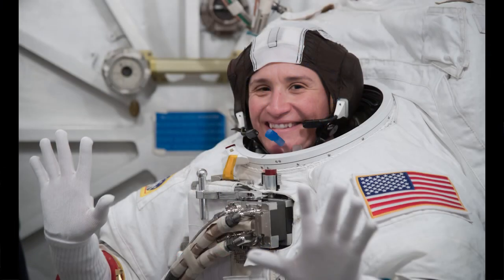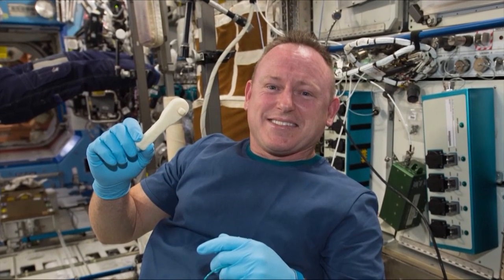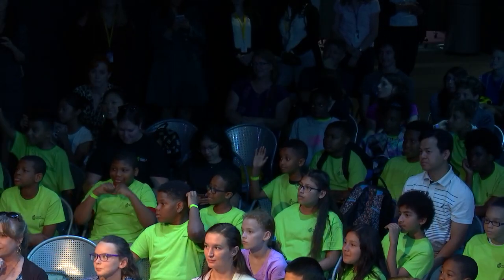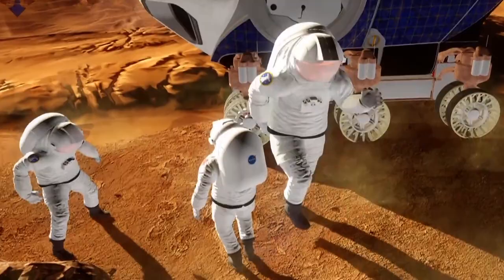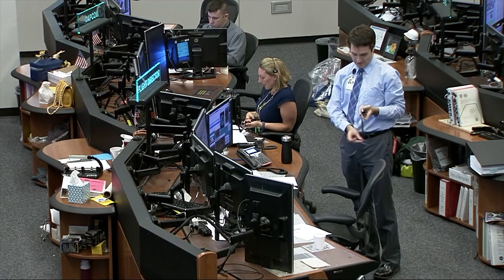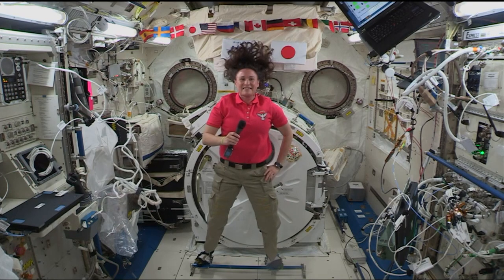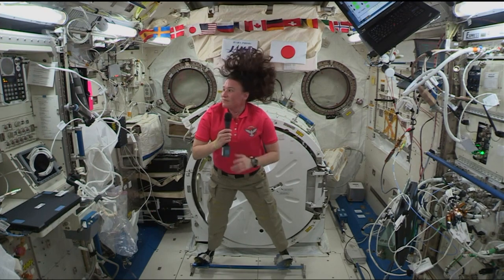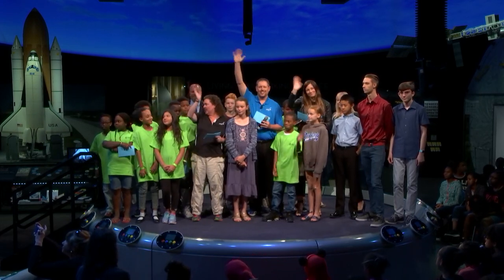Live Downlink with the International Space Station & Serena Auñón-Chancellor - STEM in 30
Have you ever wondered what it would be like to live and work in space?  Find out what it's like in this downlink by STEM in 30.   In conjunction with Future Engineers students talked with NASA astronaut Dr. Serena Auñón-Chancellor about 3D printing, and what it's like to be on the International Space Station.